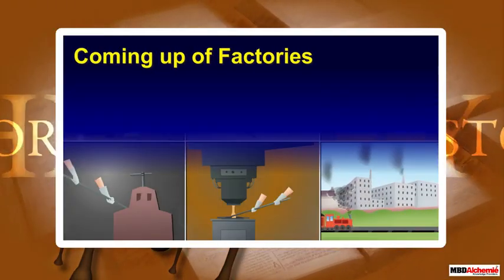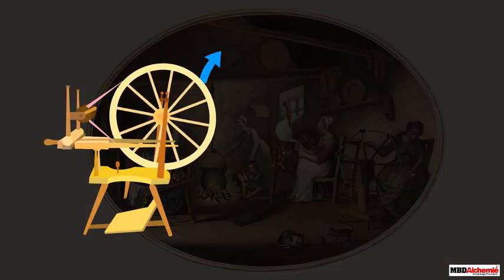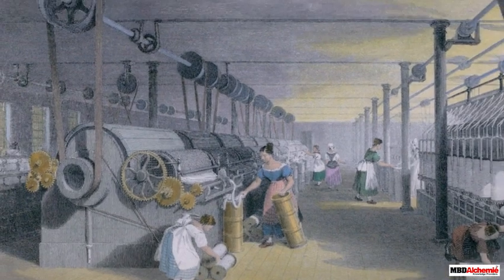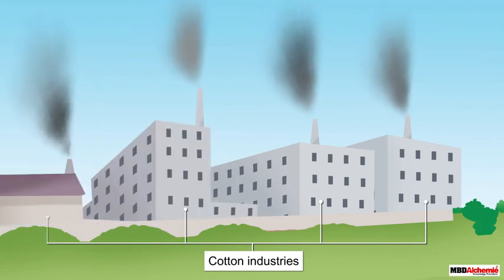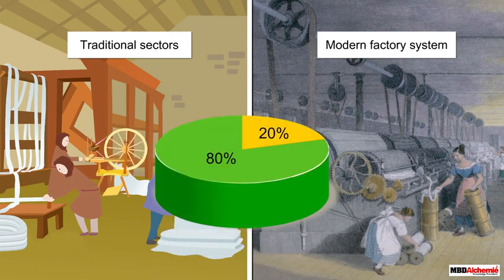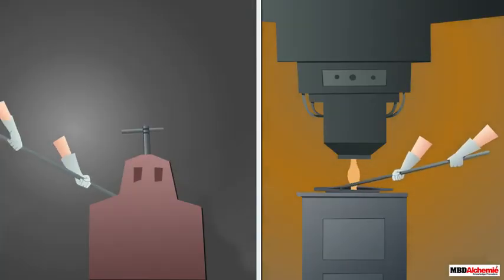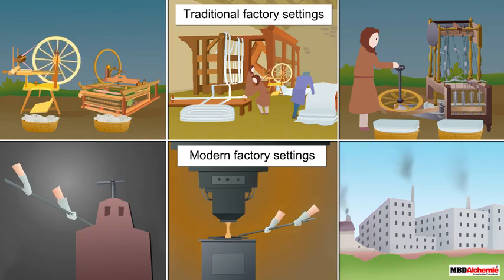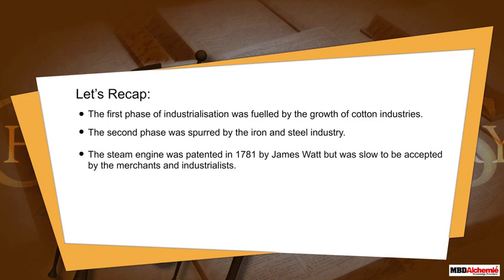The Age of Industrialization | History | Class 10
AASOKA presents a video where you will learn:
Before the Industrial Revolution
Hand Labour and Steam Power
Industrialization in the Colonies
Factories Come Up
The Peculiarities of Industrial Growth
Market for Goods